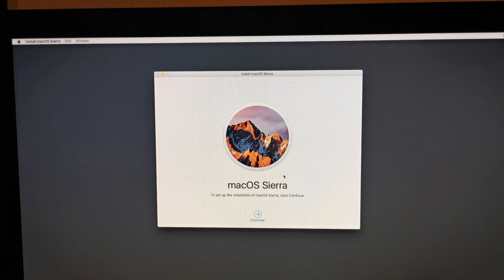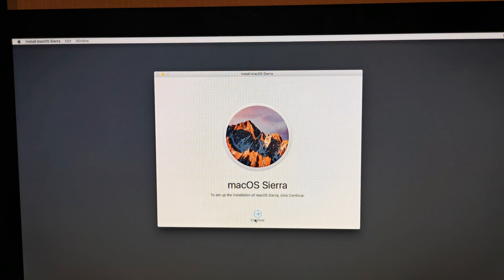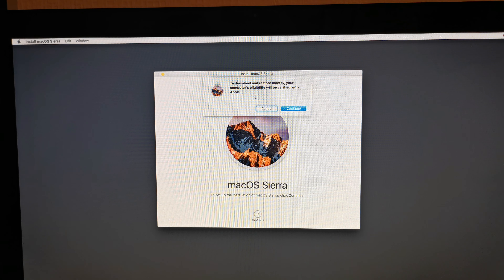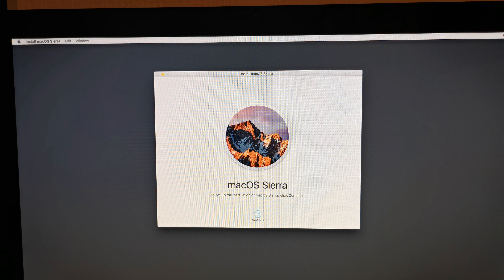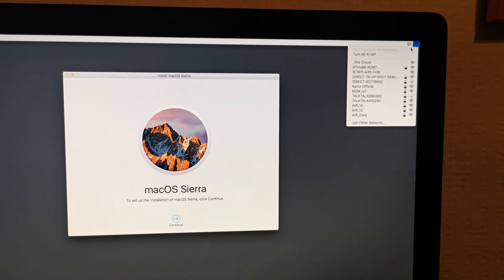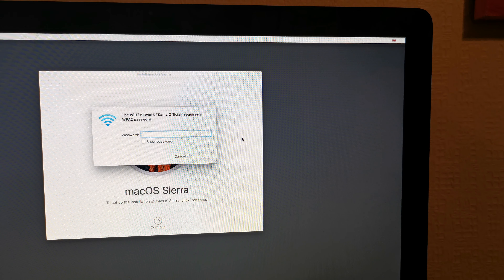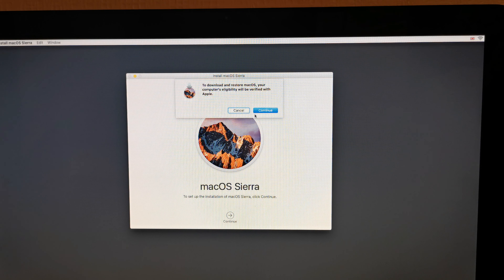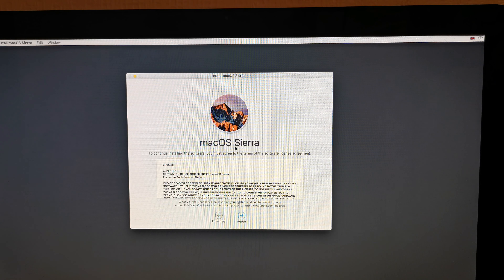How to fix macOS Sierra can't be verified | Fixed | macOS not installing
to download and restore macOS your computer's eligibility will be verified with apple.
Mac OS installation issues
Can't Install mac